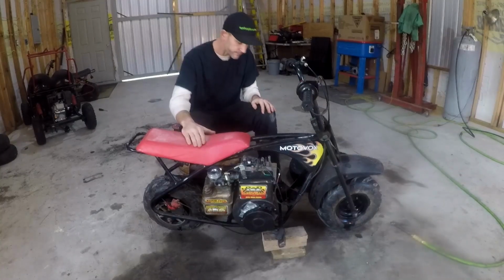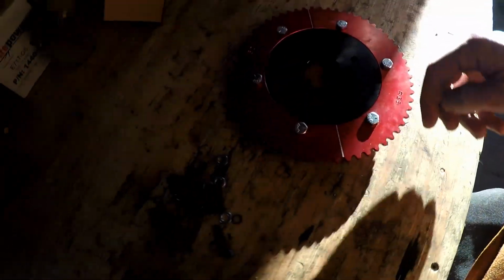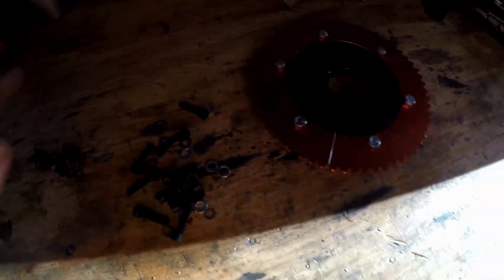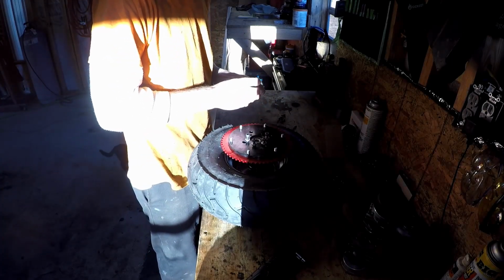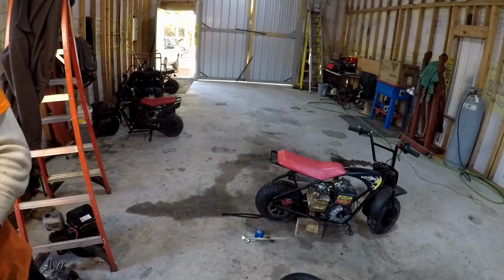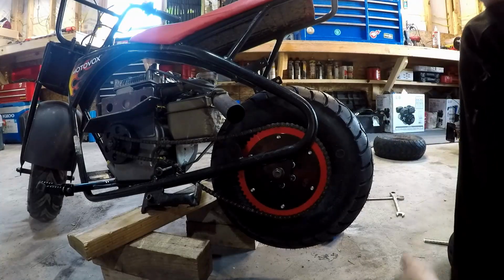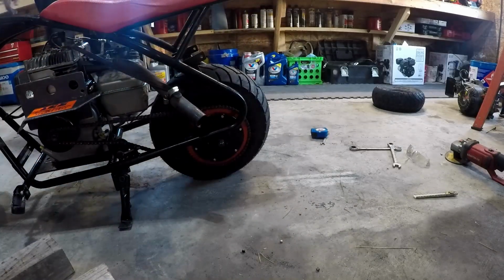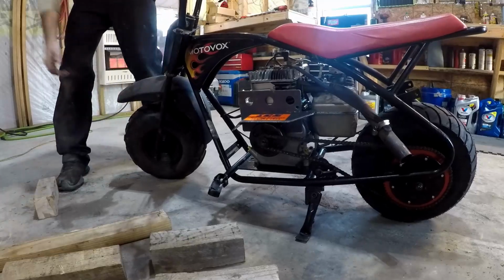Mini Bike Split Sprocket & Street Tire install #10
Today we install a split sprocket adapter , 60 tooth #35 chain sprocket , and street tires on the motovox 206cc flathead raptor mini bike running methano alcohol